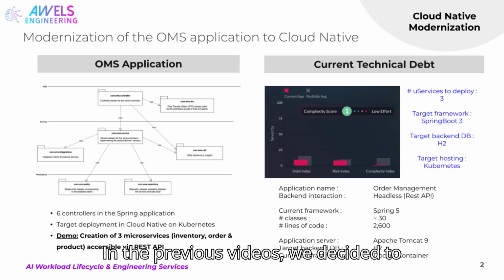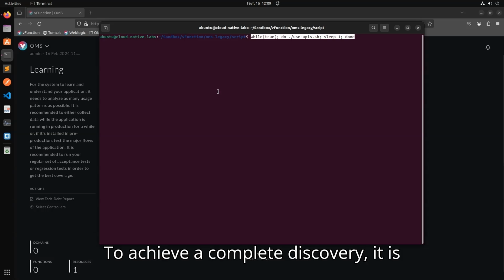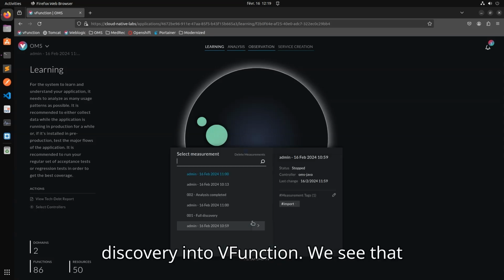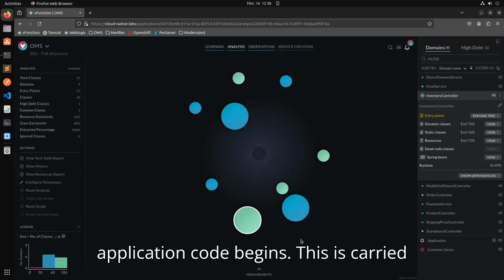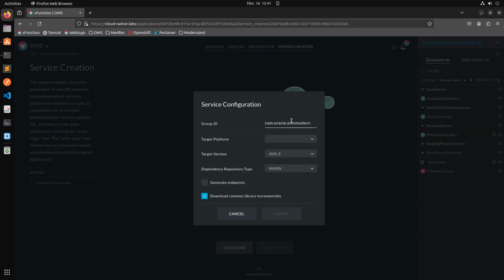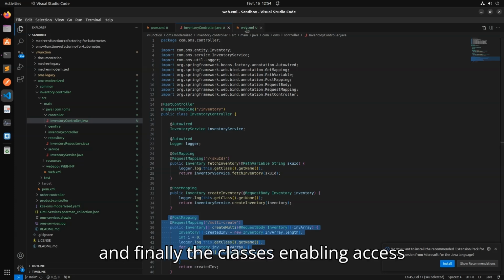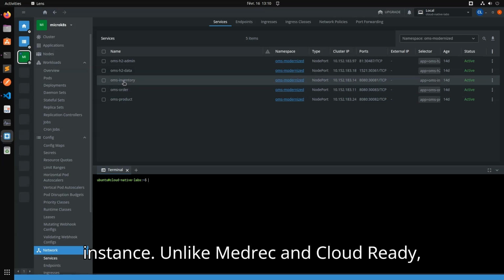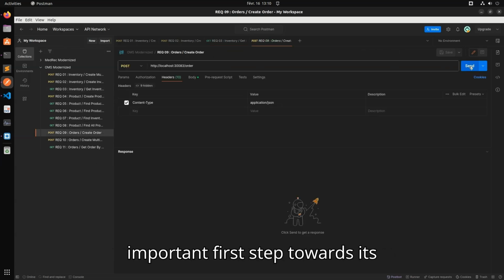S01E05 Cloud Native Modernization